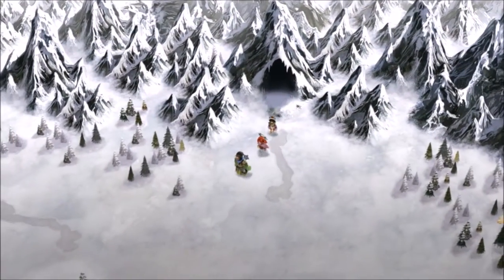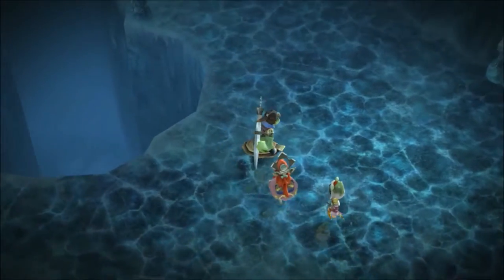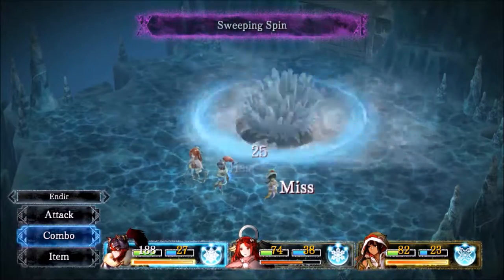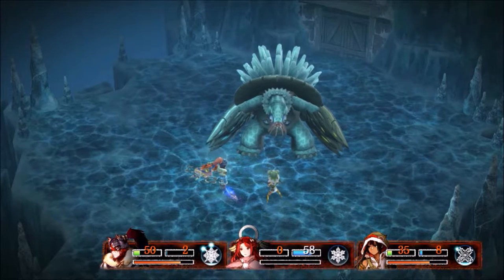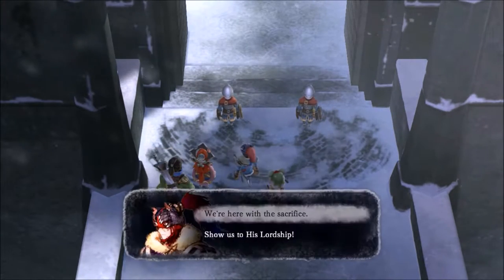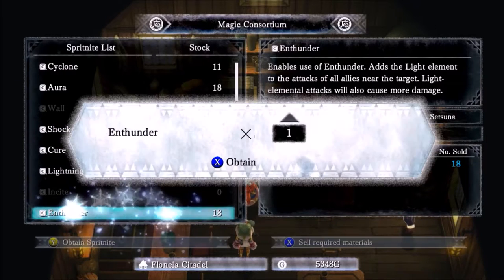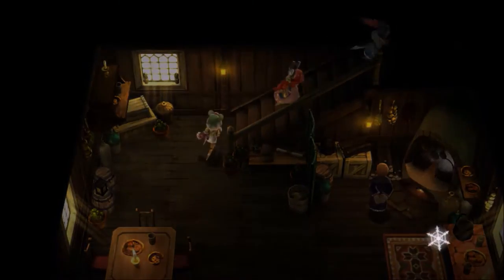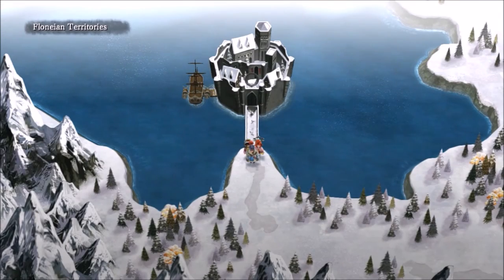Let's Play I am Setsuna #7 - Time Love and Tenderness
Twitter Instagram Hello and welcome to I am Setsuna for the PS4 and Steam! This is a spiritual successor to Chrono Trigger made by Square and Tokyo RPG Factory.